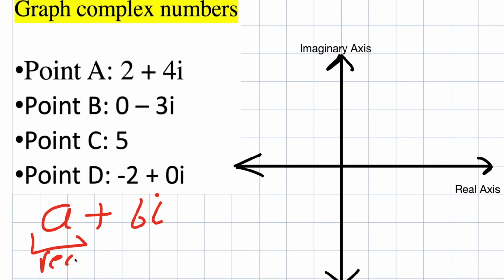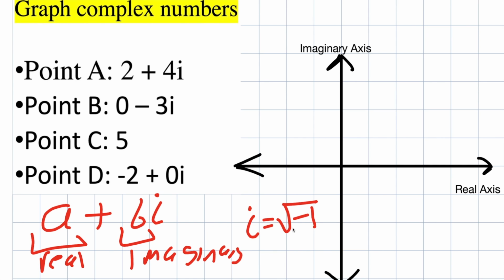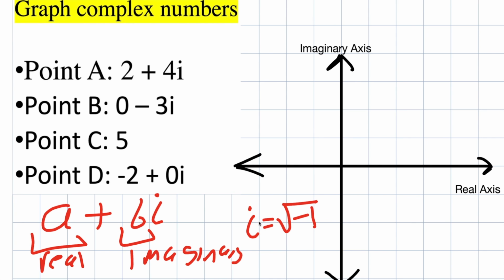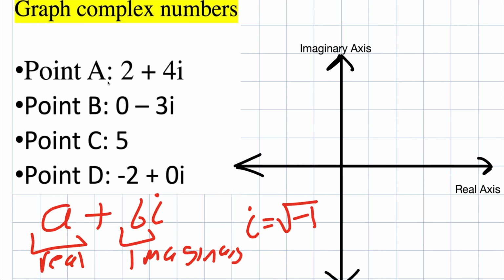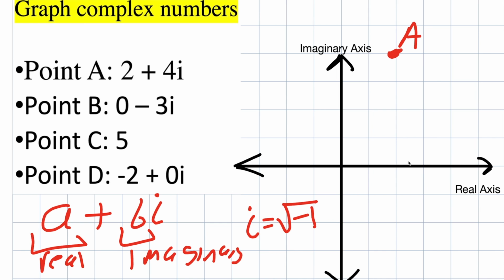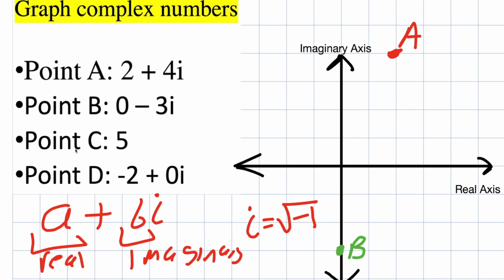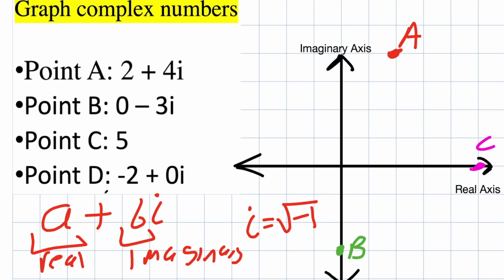Graph complex numbers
Workbooks that I wrote: